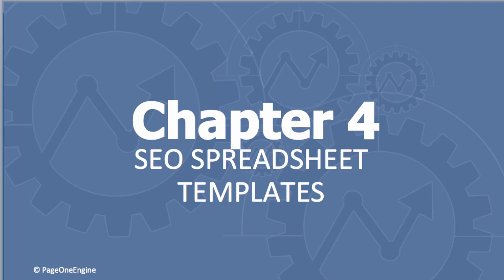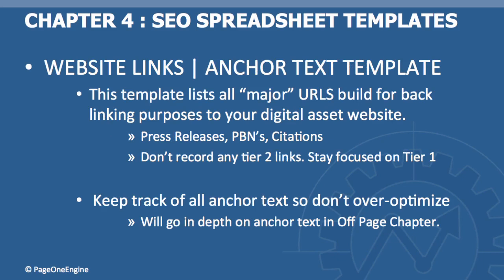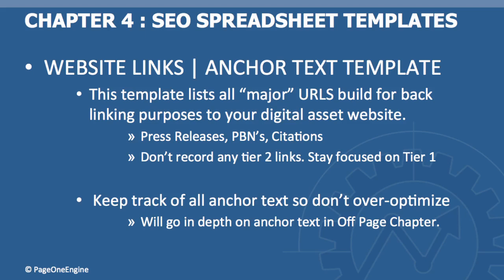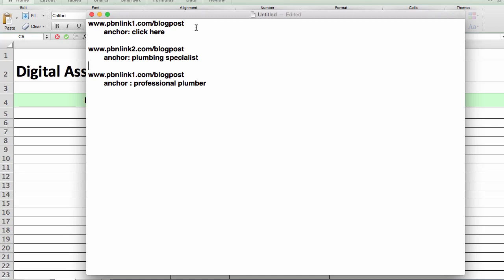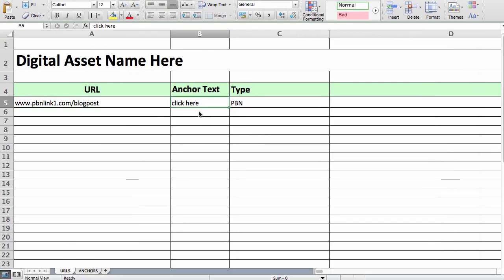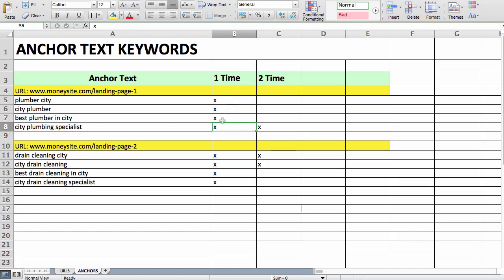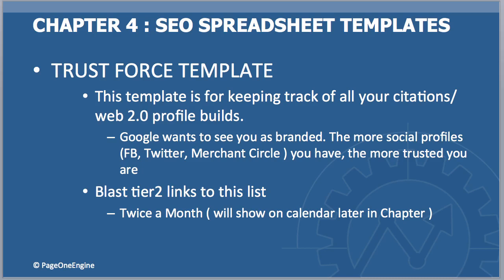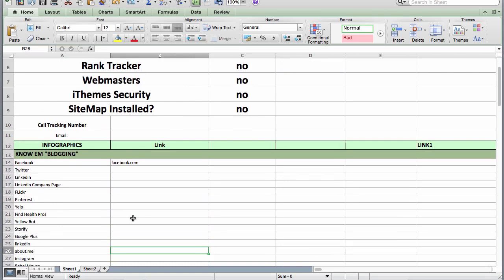01 SEO Spreadsheets